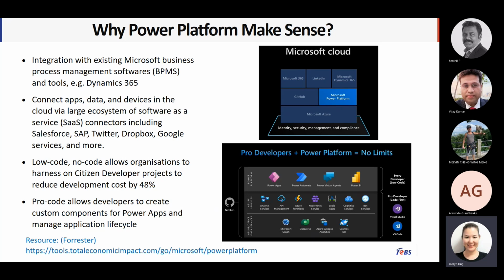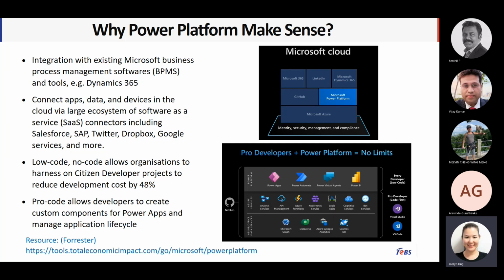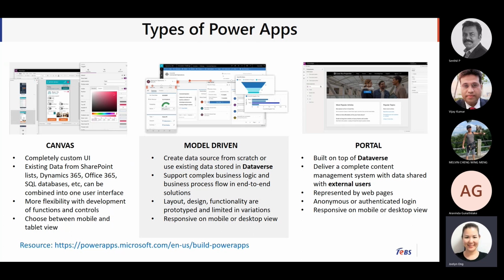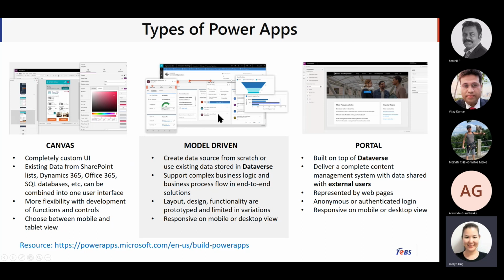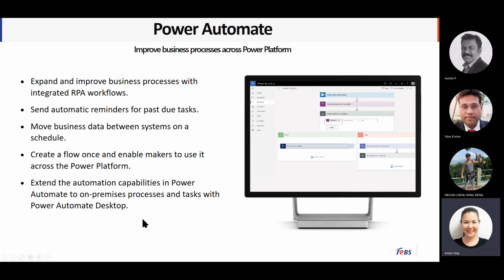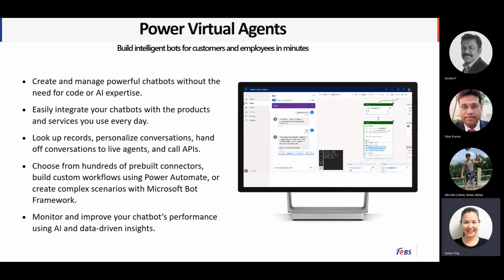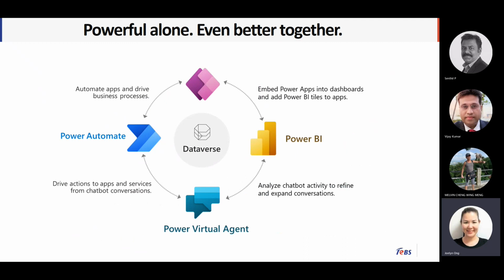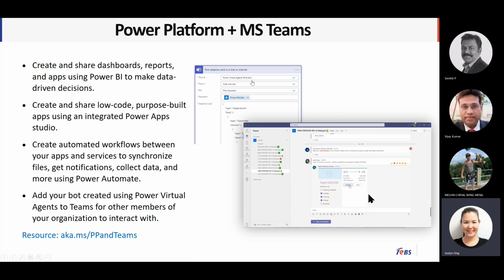Power Platform Overview